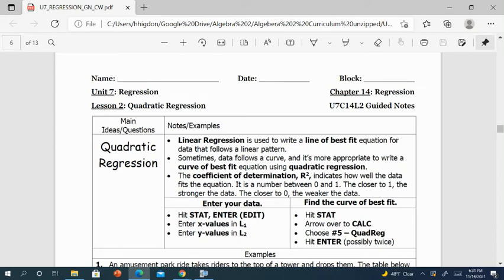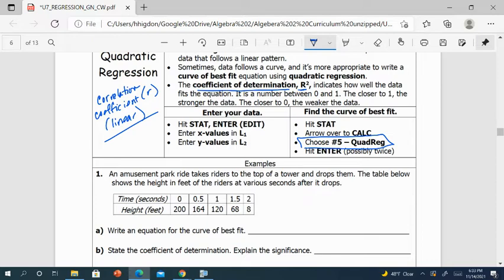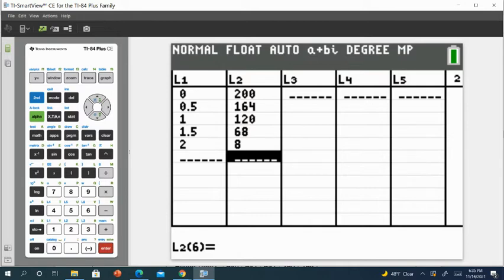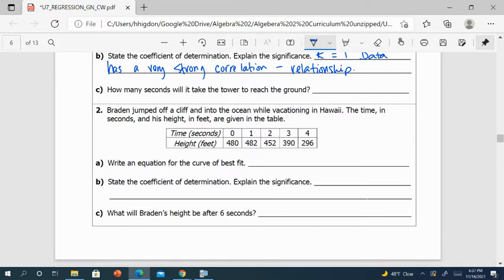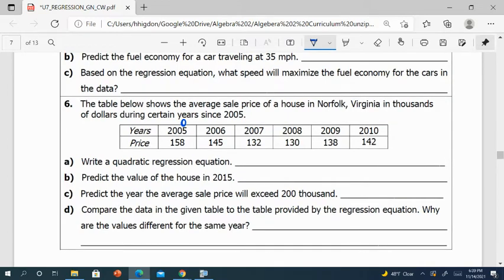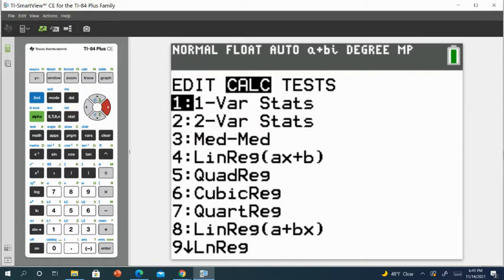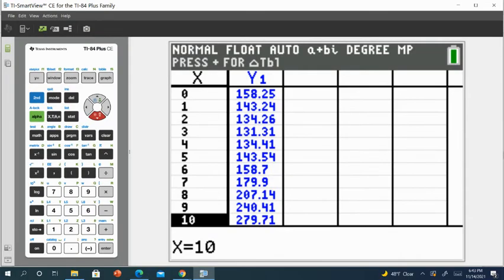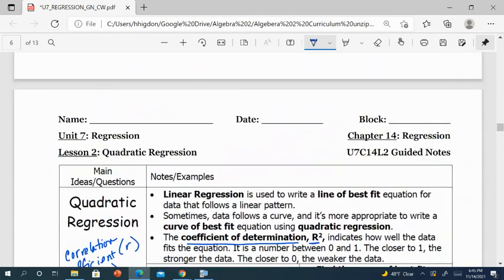U7C14L2: QUADRATIC REGRESSION